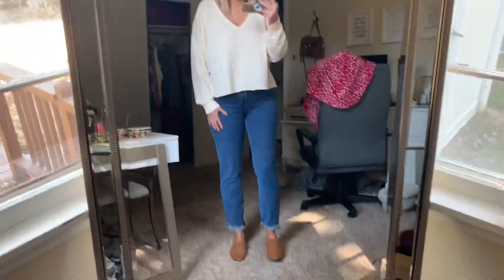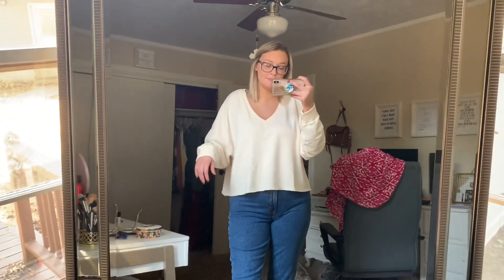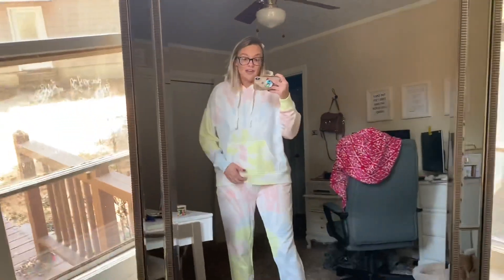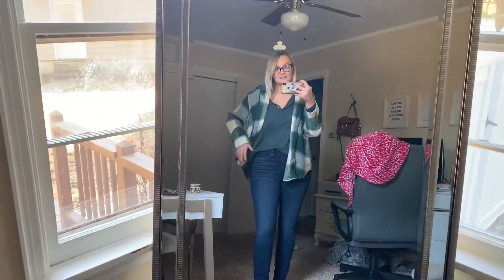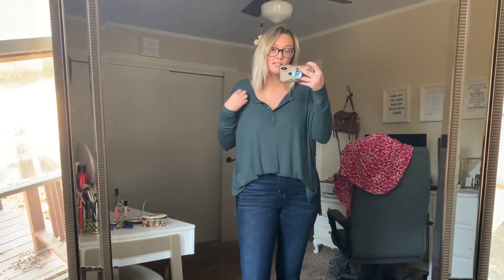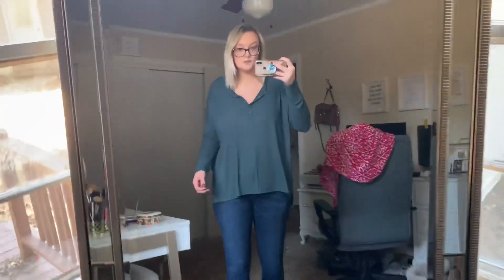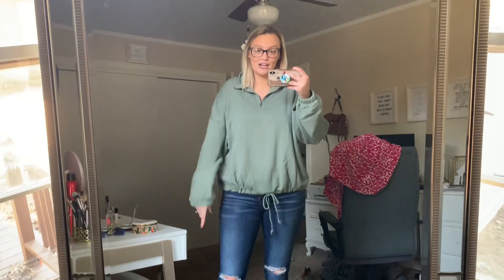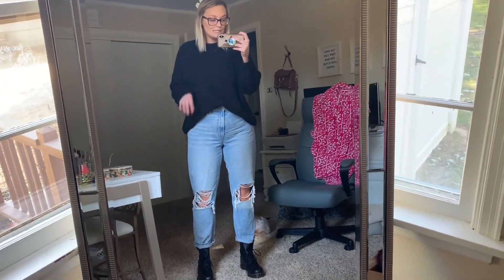AMERICAN EAGLE TRY ON HAUL | FALL OUTFIT IDEAS | SIZE 10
It’s my long awaited American Eagle haul!!! I got some cute, comfy, & cozy outfits to show y’all!! && I know I mentioned that this would probably be last AE haul for a bit but ya girl just couldn’t resist buying more sweat outfits!! So there will be another AE haul as soon as everything comes in 😂

Hope everyone is staying healthy & safe!! Also huge shoutout to everyone who has to leave the house everyday to go to work-you guys are truly rockstars & we all depend on you big time!! 🤍

Links
V-neck Sweatshirt (L)
Jeans (Abercrombie)
Slip on’s (Lucky Brand)

Tie Dye Hoodie (M)
Tie Dye Joggers (M)
Tennis Shoes (Adidas)

Flannel Hooded Button Up (XL)-can not get to link//will update
Henley (M)
Dream Jeans (they really are a dream) (10L)
Black Vans

Baby Doll Top (L)
Jeans (Abercrombie)
Flannel (Similar)

Pink Half Zip (L)
Leggings (Similar)
Checkered Vans

Olive Half Zip (L)
Jeans (Similar)
Tennis Shoes (Adidas)

Sweater (similar)
My Fave Mom Jeans (12L)
Doc Martens

Black socks
White Socks